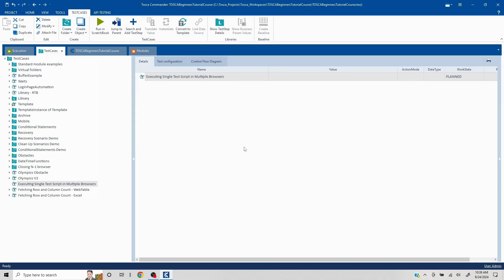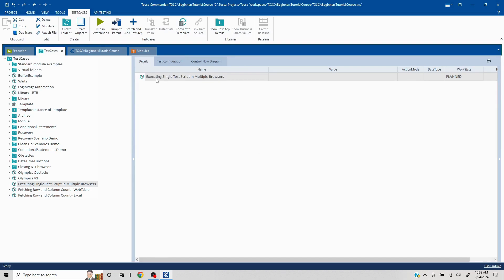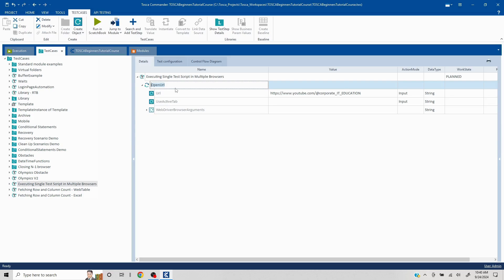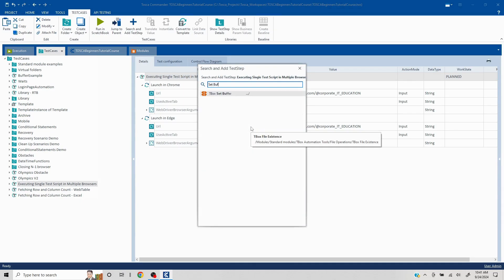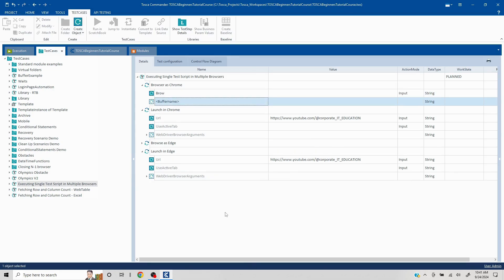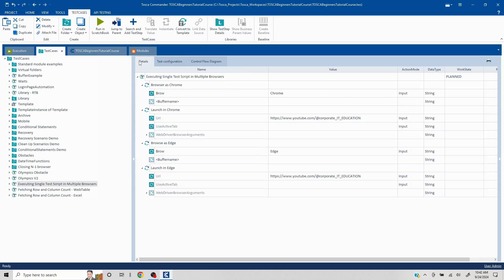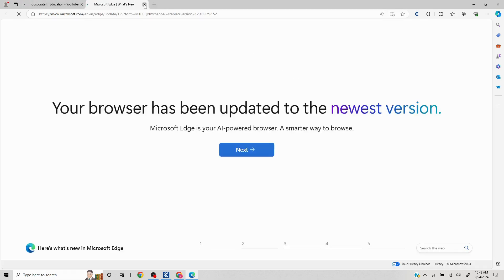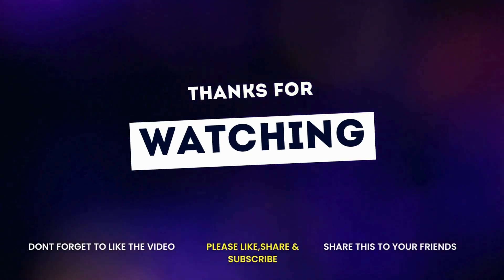Crack the Code: TOSCA Interview Question #15 | Real-Time Scenario-Based Insights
Question15 : How to execute single test case in multiple browsers in TOSCA Automation tool